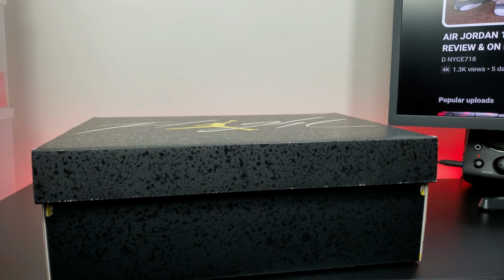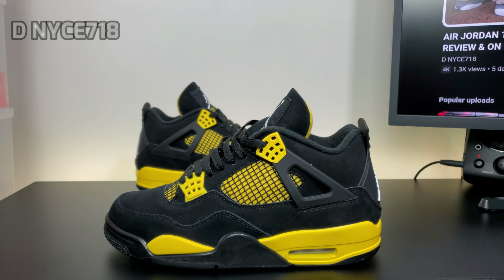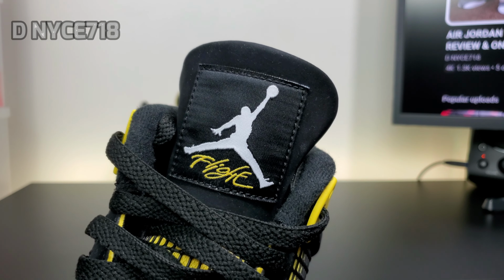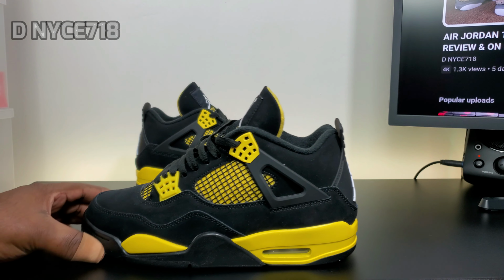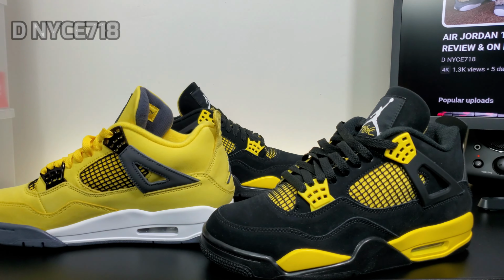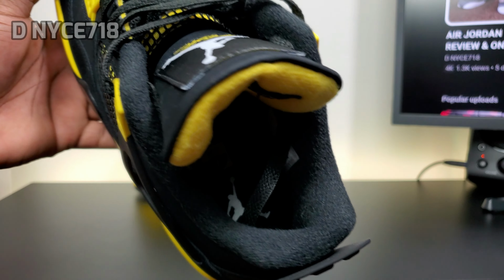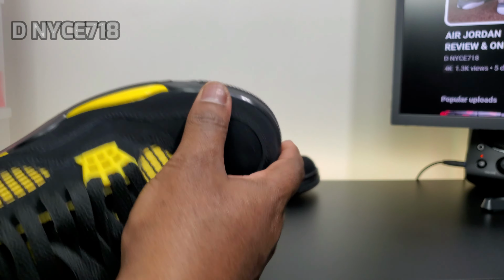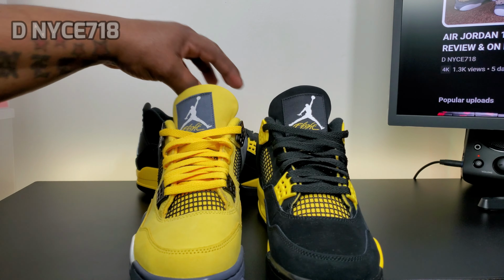AIR JORDAN 4 THUNDER REVIEW & ON FEET